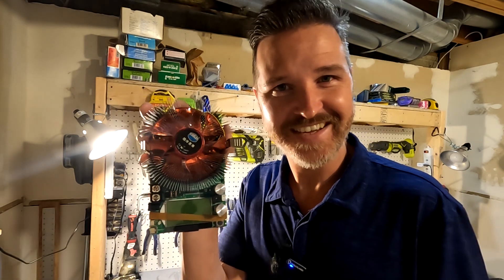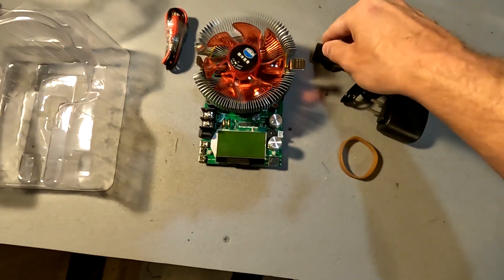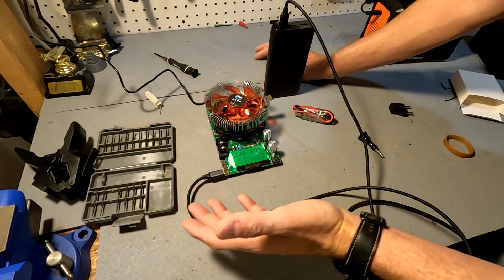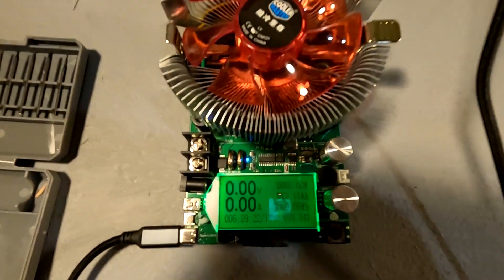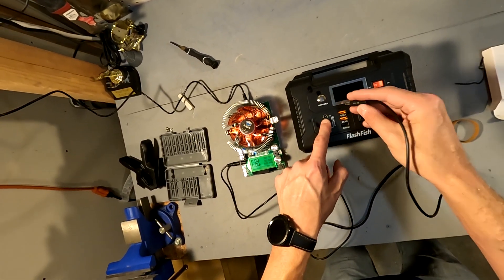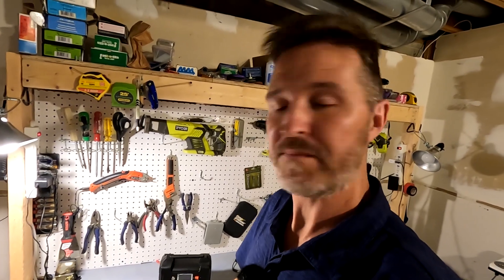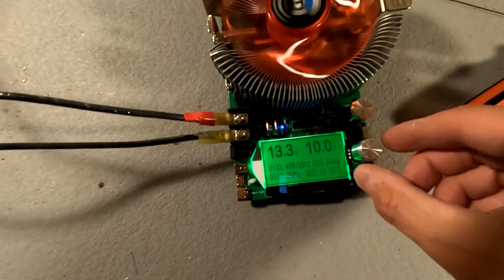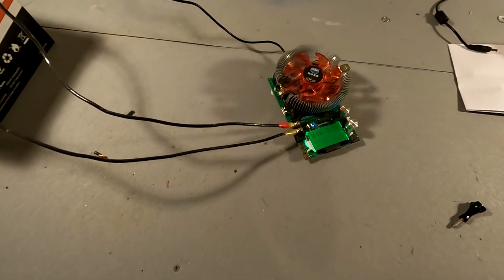Great way to test capacity of Solar Powered Generators and Portable Battery Banks!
I've been wanted to test the capacity of my smaller devices for a while now and I finally purchased this Battery Capacity Tester.  I like it!  It's nice and quiet and I don't have to connect a shunt and inverter to test batteries!  It also comes with enough ports so I can test my other portable battery banks and solar power generators with easy!

Items used in this video:

MakerHawk Electronic Load Tester USB Load Tester 150W 200V 20A Resistor Adjustable Constant Current Battery Capacity Tester Module Intelligent Discharge Resistance Power Tester

Belkin USB C Portable Charger 20000 mAh, 20K Power Bank with USB Type C Input Output Port and 2 USB A Ports with Included USB C to A Cable for iPhone, Galaxy, and More

200W Portable Power Station, FlashFish 40800mAh Solar Generator with 110V AC Outlet/2 DC Ports/3 USB Ports, Backup Battery Pack Power Supply for CPAP Outdoor Adventure Load Trip Camping Emergency.

Ampere Time 12V 50Ah Lithium LiFePO4 Battery, Ideal Replacement for 12V 100Ah AGM SLA Battery, More Efficient Output & Much Lighter, 4000+ Cycles, Perfect for Boat, Marine, Trolling motor, Camping

Thanks!

All music by YouTube Free Audio